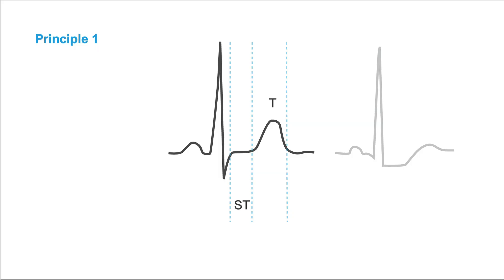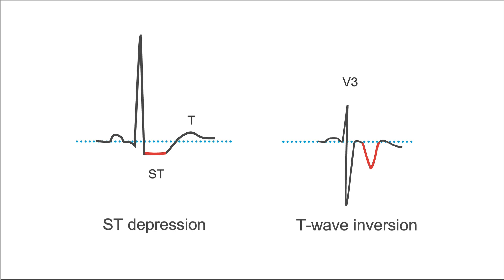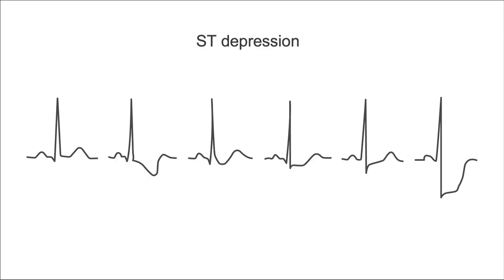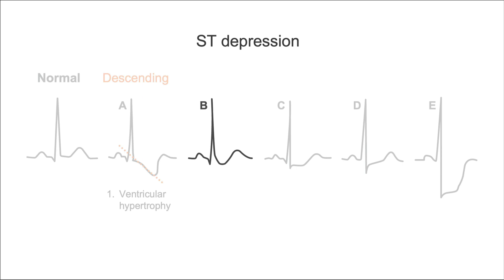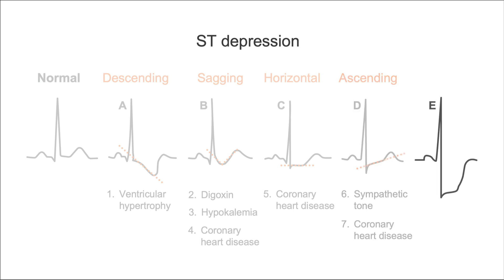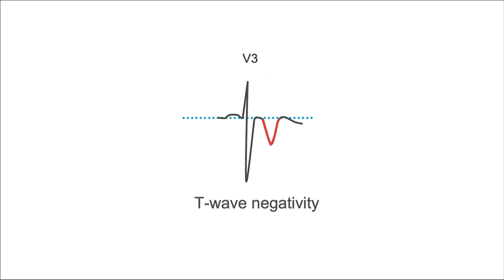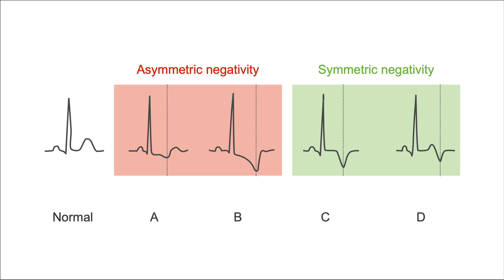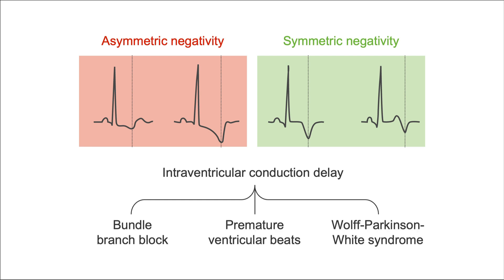Simplifying ST depression and T-wave negativity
Recognize ST depression and T-wave negativity. Predict life-threatening conditions.